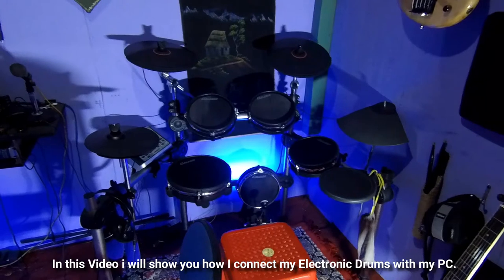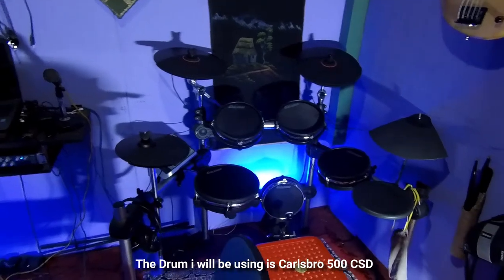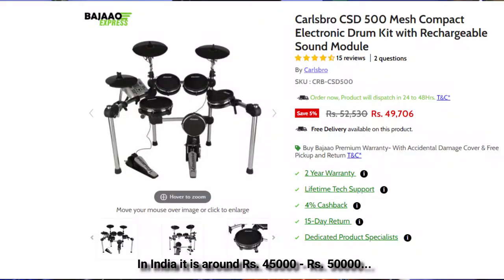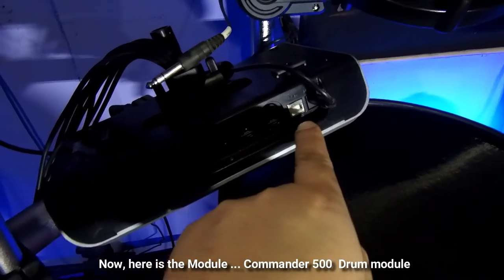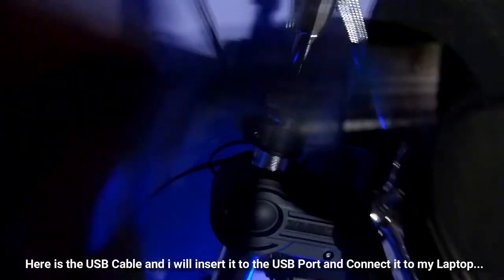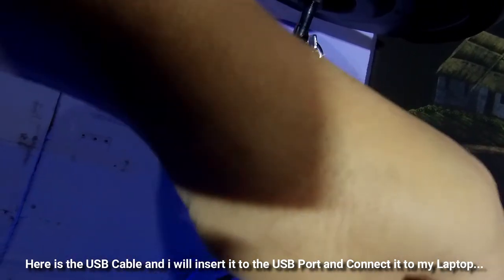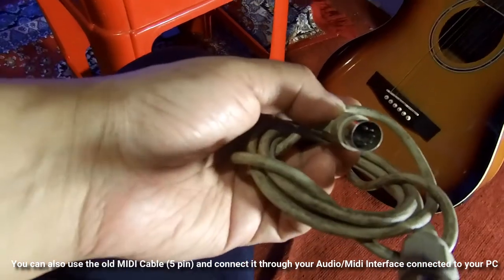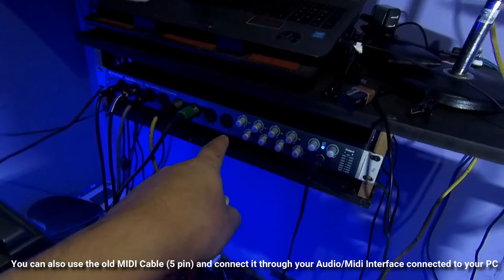How to Connect Electronic Drums to PC Using USB Cable